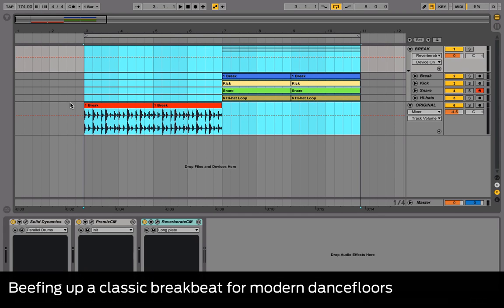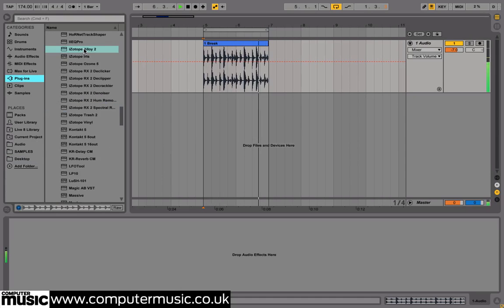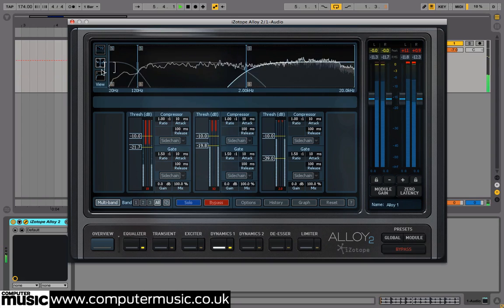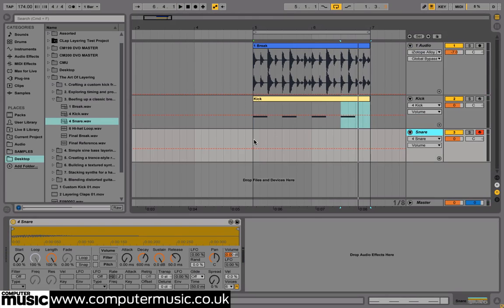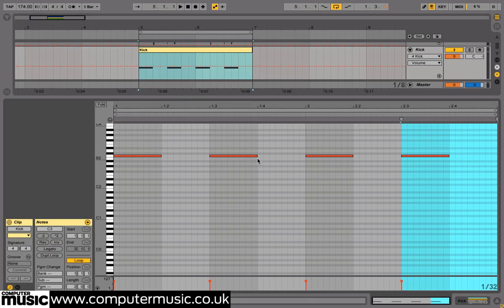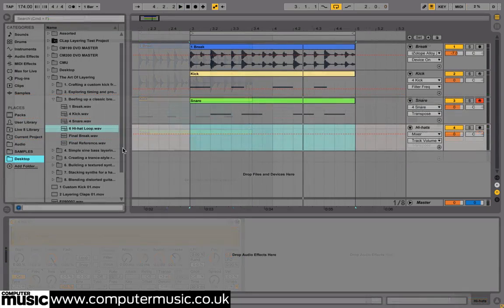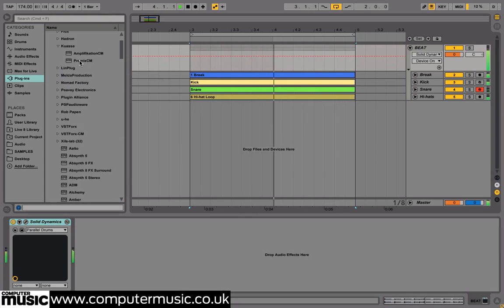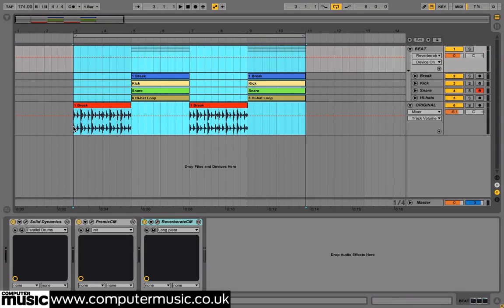Beefing up a classic breakbeat for modern dancefloors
From THE ART OF LAYERING, our massive guide to stacking sounds and layers for pro-sounding tracks and mixes!